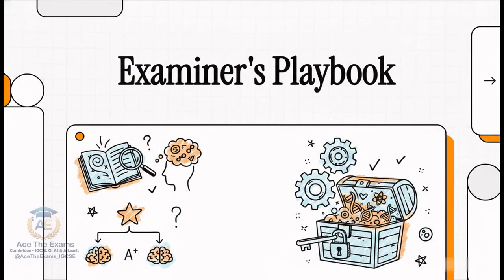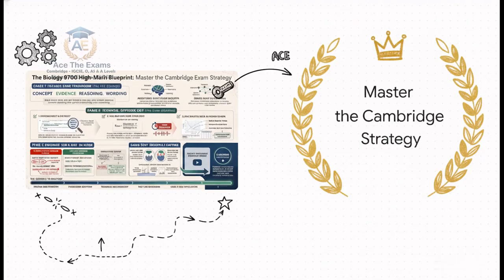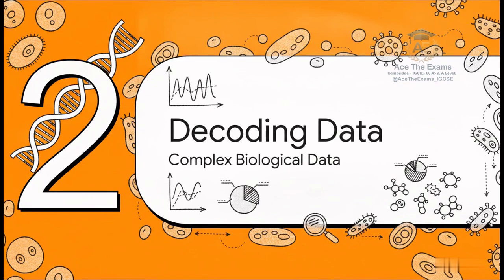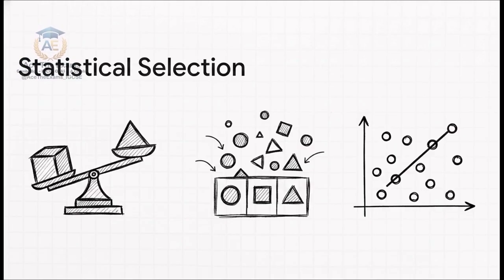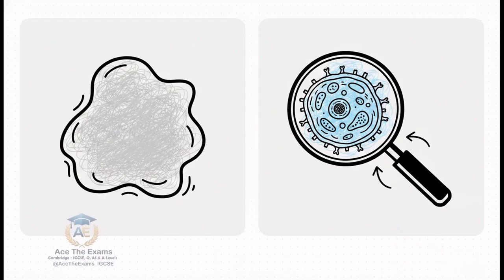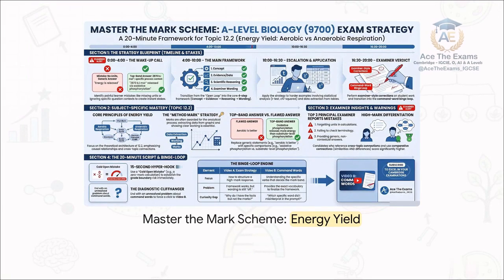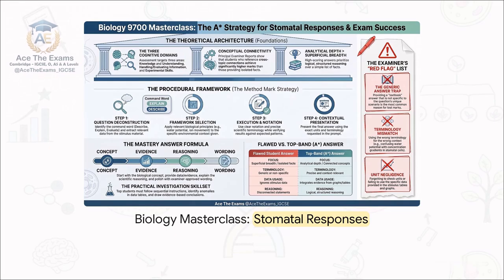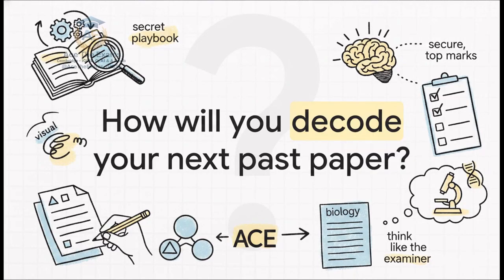Monomers Polymers and Macromolecules Master This Fast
Learn monomers polymers and macromolecules master this fast quickly with clear exam-focused steps and a concise worked explanation. examtips alevel biology #9700